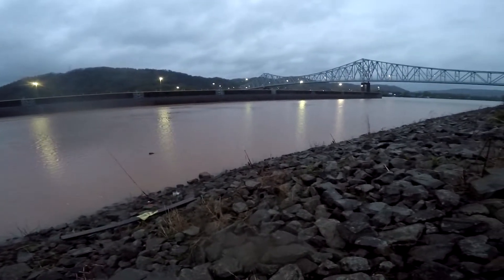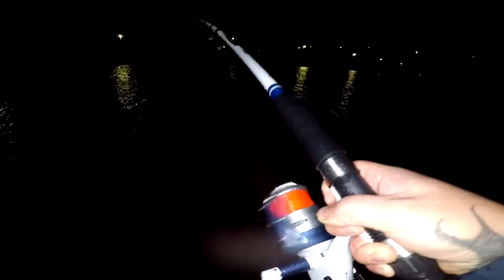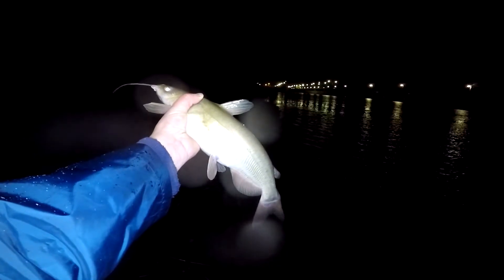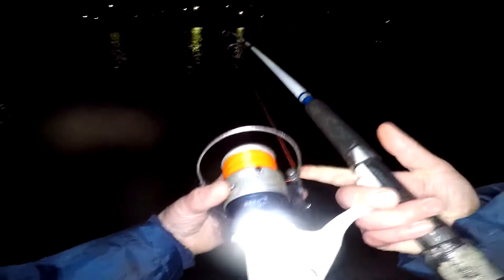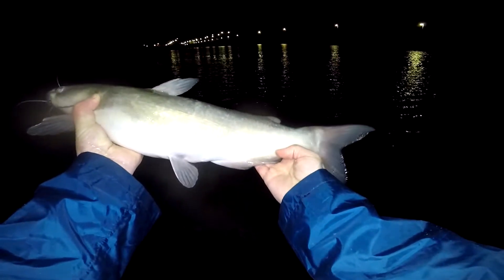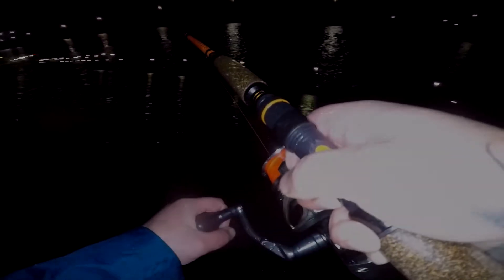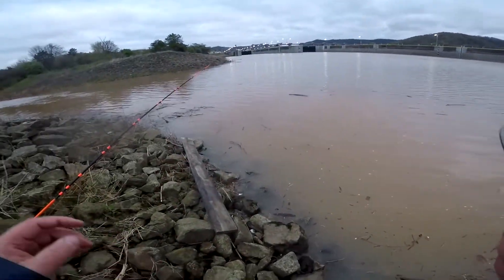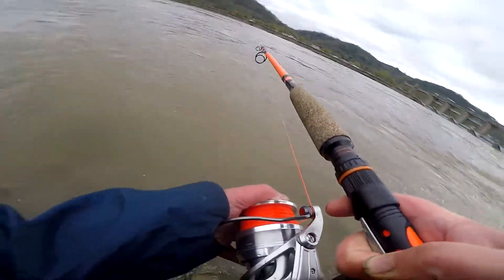Rainy River Cats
Cold rainy day on the ohio with the river rising we still caught a few